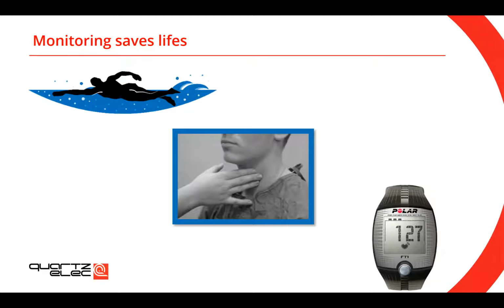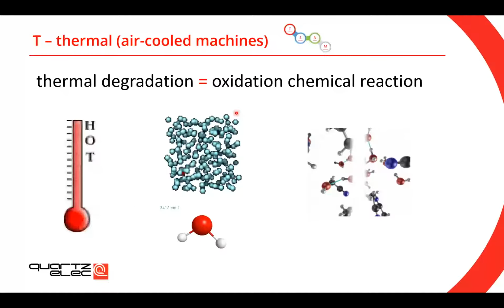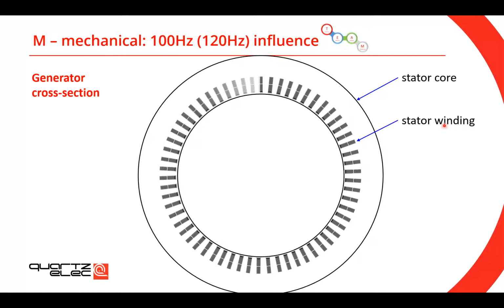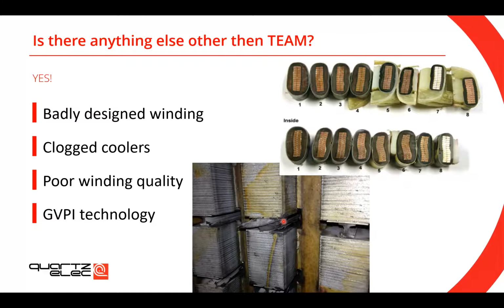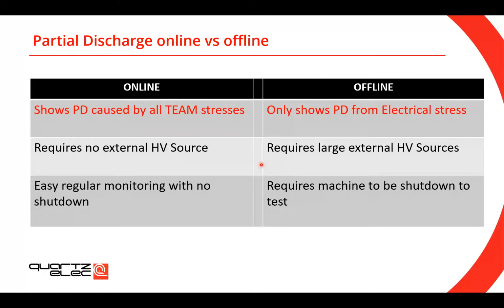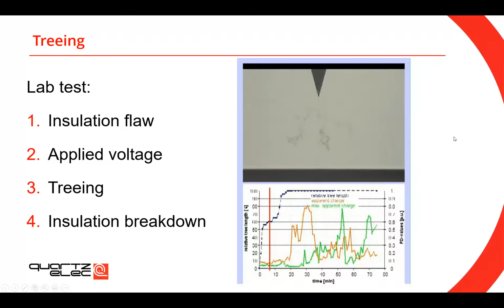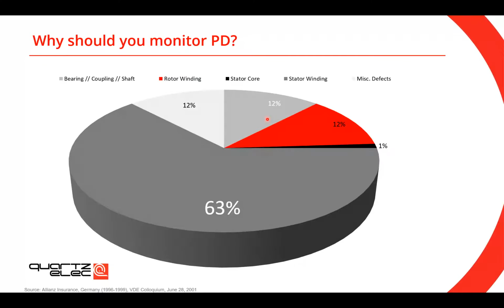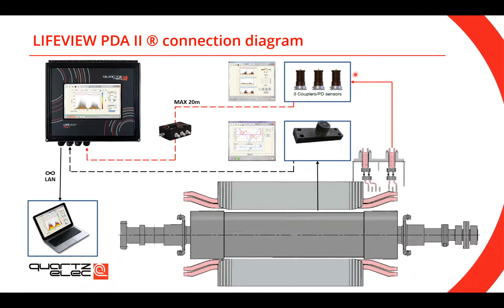Causes of synchronous generator stator Partial Discharges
Do you know:
• That measuring PD can detect loose stator wedges?
• How long it takes for PD to develop before it becomes critical?
• What’s bad and what’s good PD level?

We would like to invite YOU to our on-line technical training for synchronous generator operators. The subject of the presentation will be: “Causes of generator stator Partial Discharge”.

We strongly believe that from the operator’s/engineer’s viewpoint, it is most important to understand what causes development of Partial Discharge. This in turn will promote safer operation of your generators and help you to prevent generator failures caused by Partial Discharges.